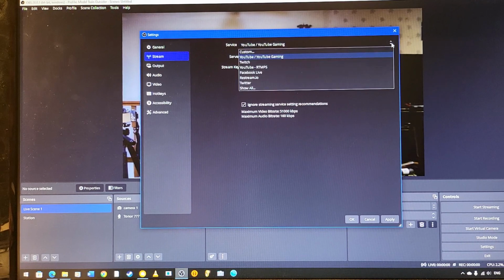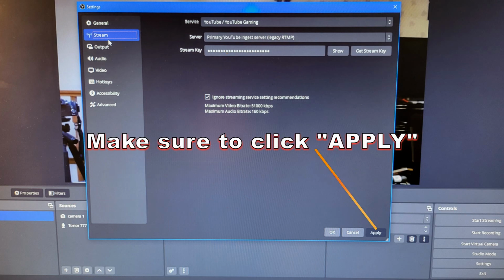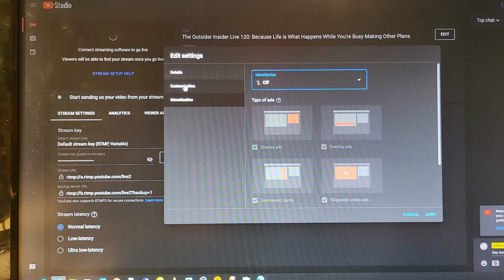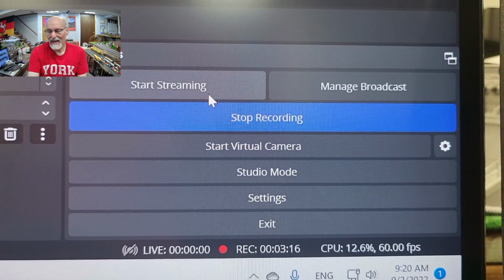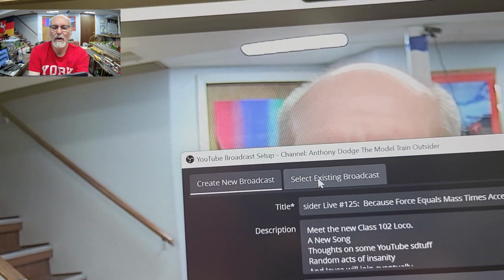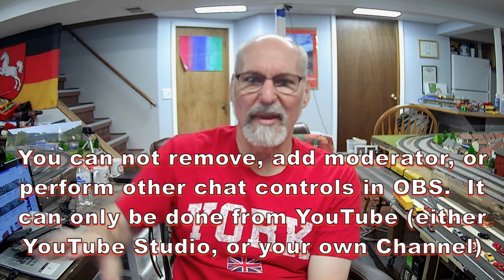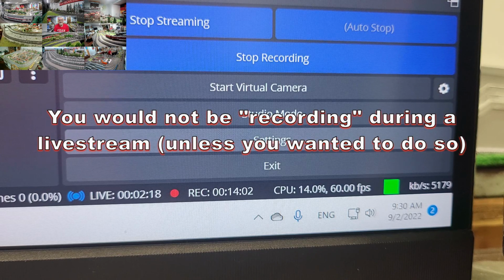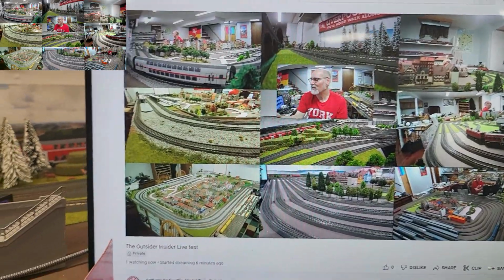Using OBS: From a Beginner for Beginners Part 4: Going Live First Time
In this last video, I show you the two ways I go live using OBS and YouTube Studio.

CORRECTION:  In the video, I typed the command prompt for "paste" as "CTRL P" ... it is, of course,  "CTRL V"

Part 1. If you do not have a connected account.  (When you load OBS it asks you if you wish to connect your OBS account with your streaming platform- YouTube, Twitch, e.g.)

Part 2. If you have connected your accounts

Part 3:  Seeing the Streaming Information on a livestream

TO BE CLEAR:  You really only have to do the stream key bit once.  After you copy and paste it the first time, it will be your stream key from then on, and you should be able to go live immediately.